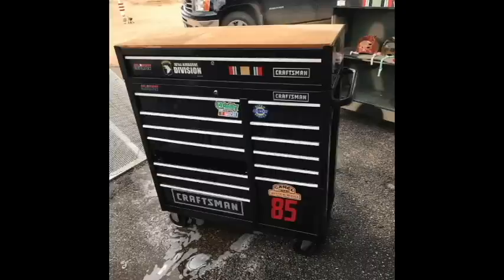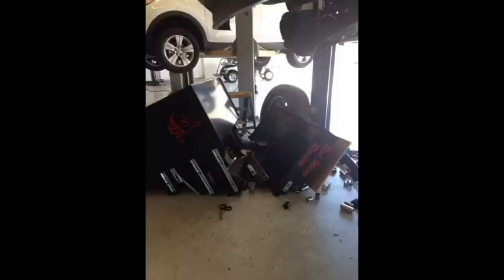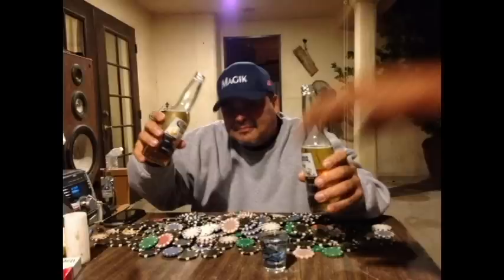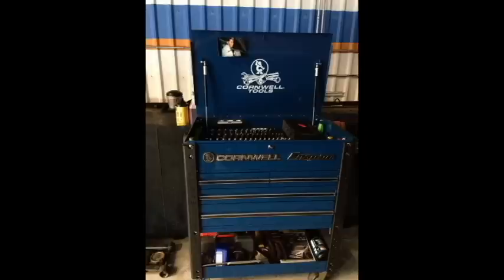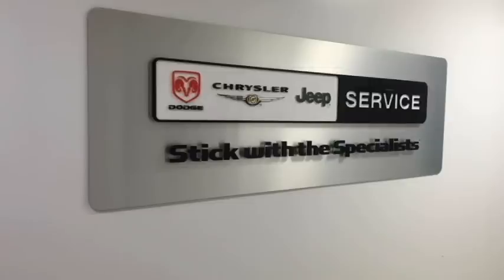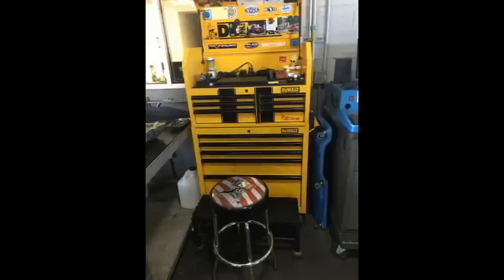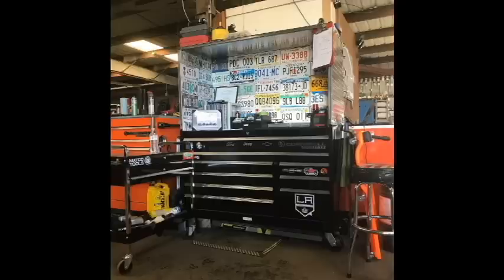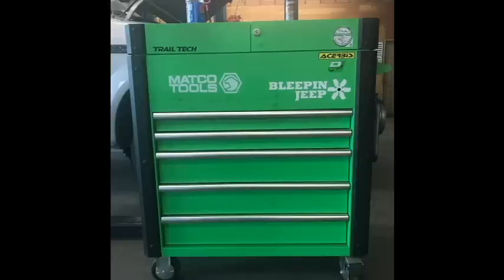EVERY TOOL BOX OR SERVICE CART I'VE OWNED OVER THE YEARS!!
I've been asked over the years what type of toolbox do I recommend? What kind of service cart do I recommend? Should I buy a service cart or a toolbox? Should I own both a service cart and a toolbox? Guy's it really depends on your situation. Not just what you can afford financially, but where you work and what kinds or people you work with. Do you have a problem with theft? Do you have a problem with other mechanics or technicians loaning tools? Do your tools grow legs and walk away? what's your position at your shop? All of these things play a roll when committing to buy one over the other or in some cases both. Now a service cart is definitely more mobile within a shop, but I also understand the need for a lot of tools. Not every shop is the same. Where I work we all trust one another like family and most of us have the same exact tools or diagnostic specialty tools there as it is. So there is no real need for 3 or 4 guys to all have the same thing. We all have a job to do in the shop and non of us are working on the same part of the car as the other guy. So this makes sharing easier.